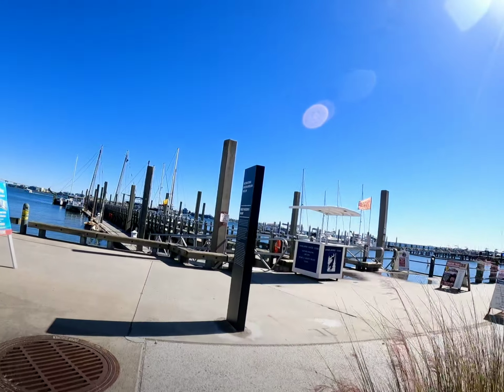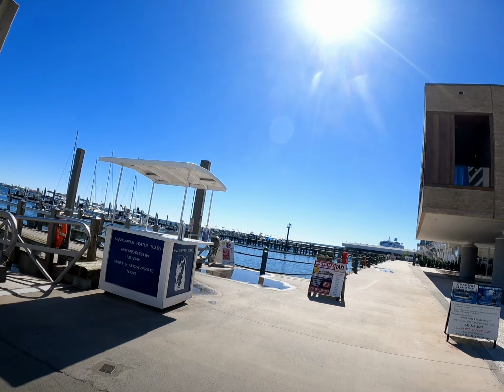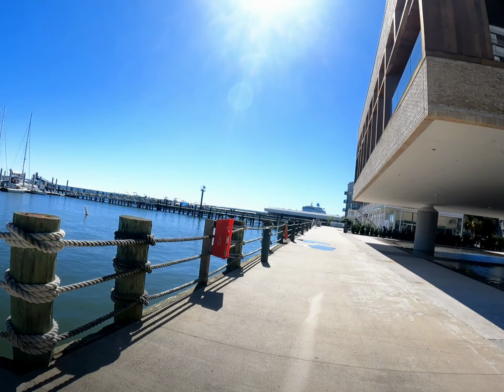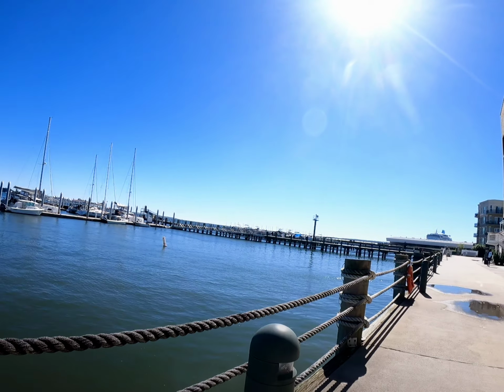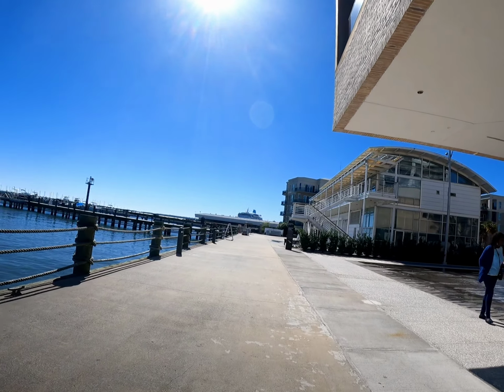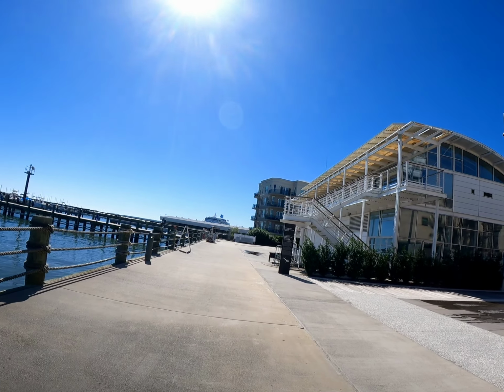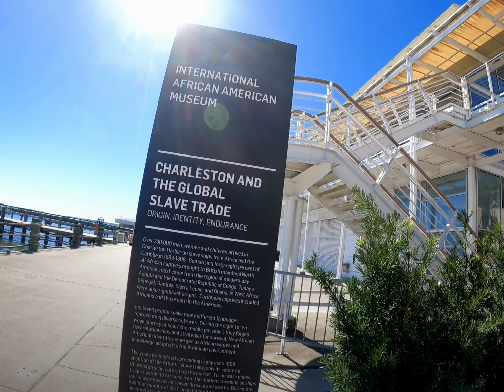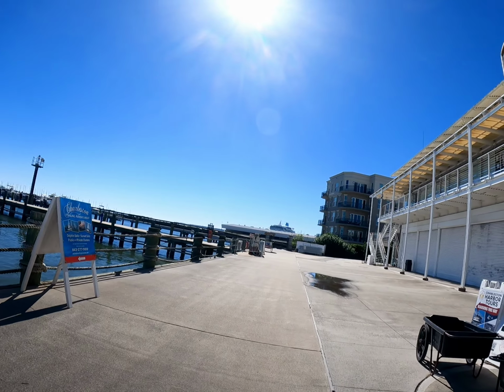International African American Museum - Charleston, South Carolina - 9/22/23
As Me and Dad continue thru Charleston, South Carolina; We make a stop to explore the International African American Museum.